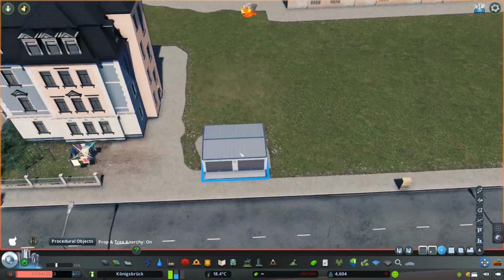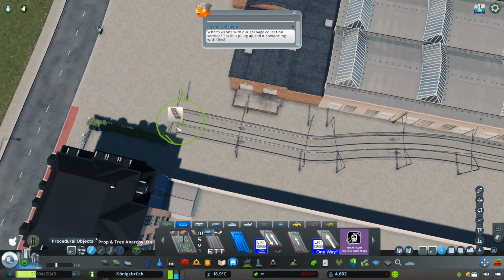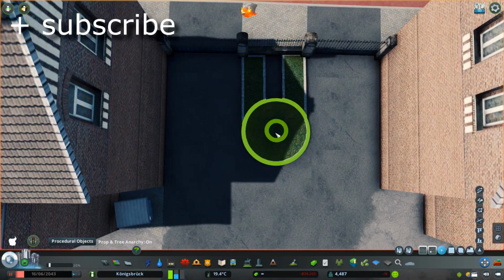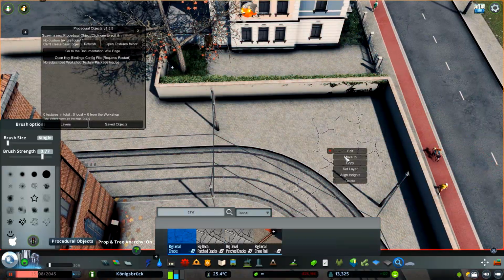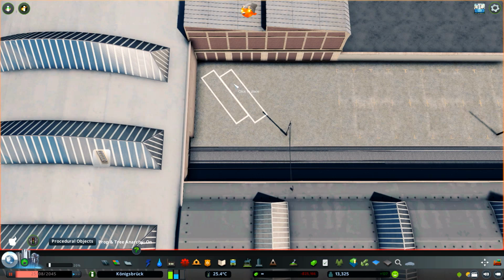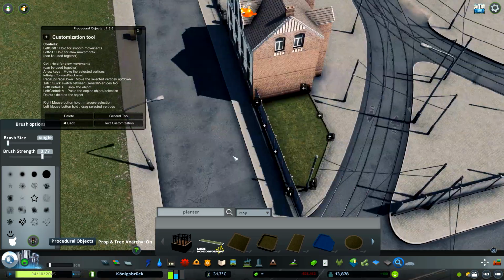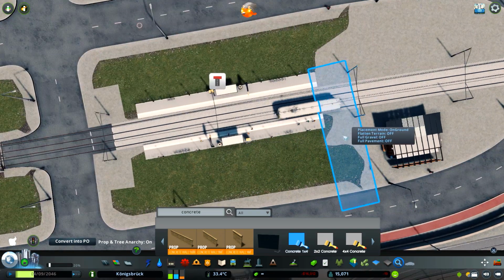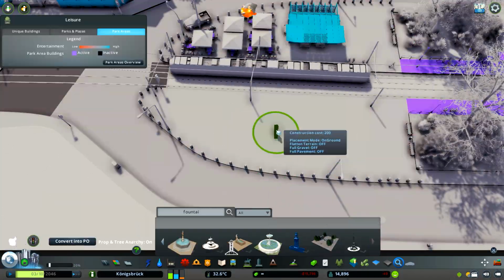Let's Play Cities Skylines: Königsbrück E4 - Tram Depot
Königsbrück is a German/ French inspired series. The city is (fictionally) located in the border area between both states.